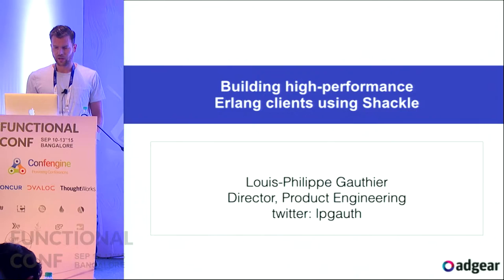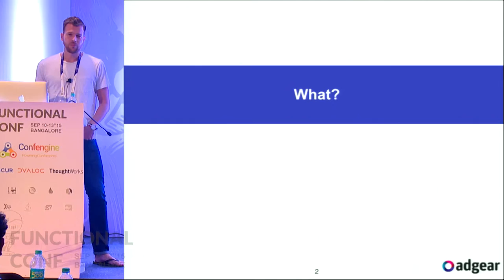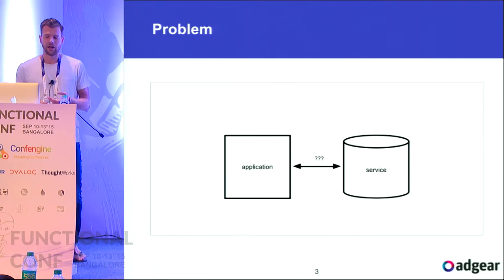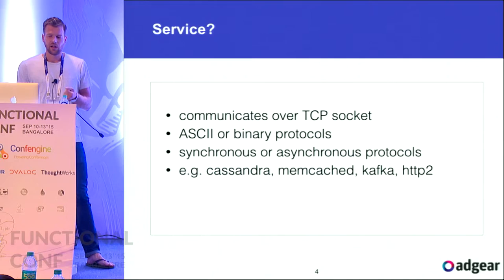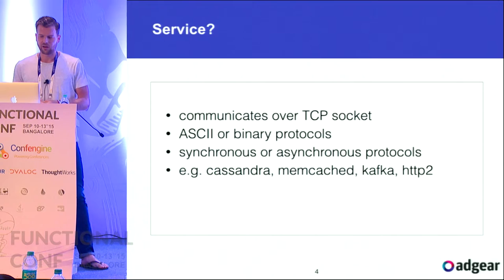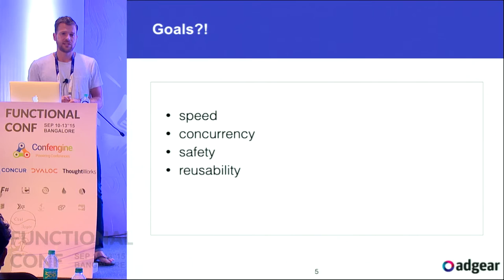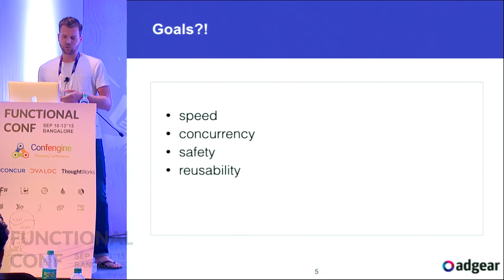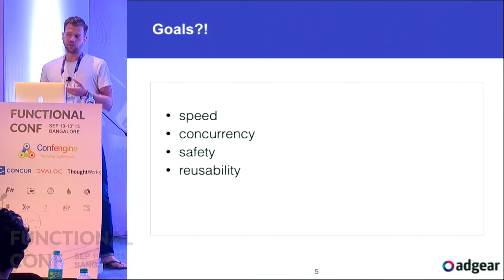Building High Performance Erlang clients using Shackle by Louis-Philippe Gauthier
Building performant network (TCP, UDP) clients can be tricky, especially at high concurrency. By giving you a framework for building asynchronous clients, Shackle solves most of this problem for you. Shackle is the result of multiple years of writing Erlang clients for our real-time bidding platform (RTB), AdGear Trader.